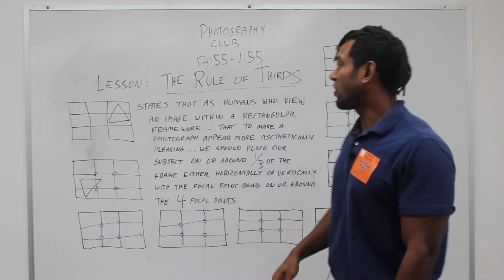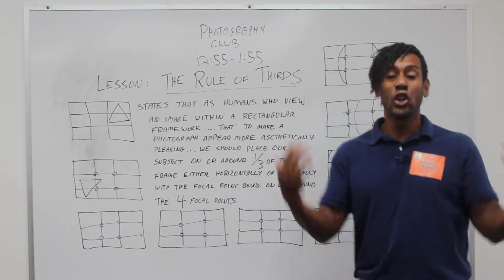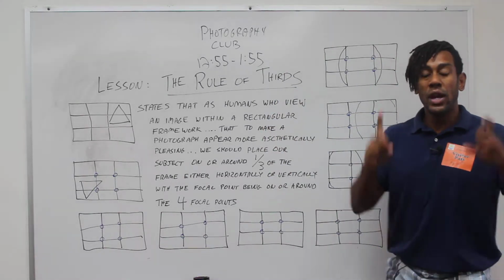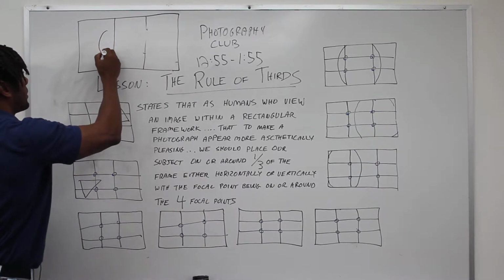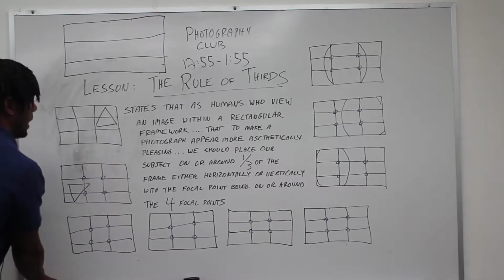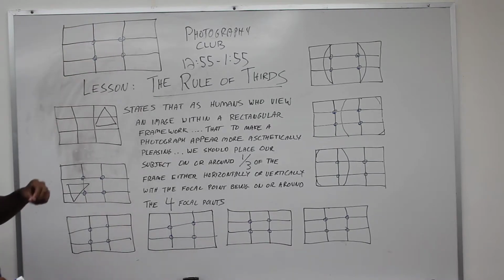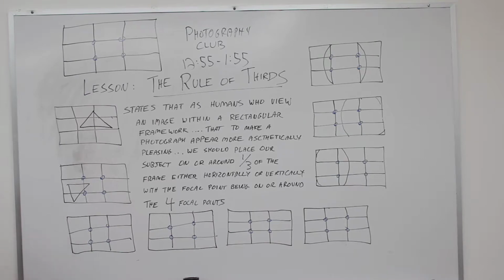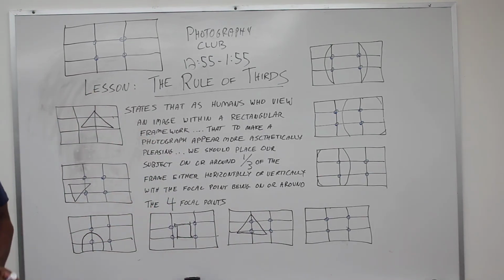The Rule of Thirds (feat Canon Powershot sx170 IS)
There's a few things all beginning photographers should know:
1. Filling the Frame  2. Angle and Perspective 3. The Rule of Thirds
In this video we discuss the Rule of Thirds: What it is, why its around, and ways in which we can apply it to improve ours shots!